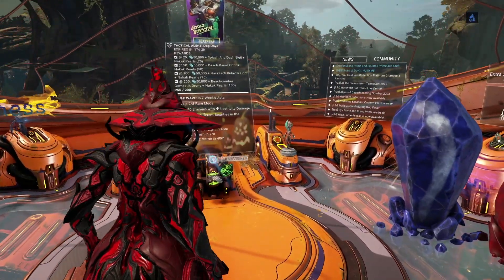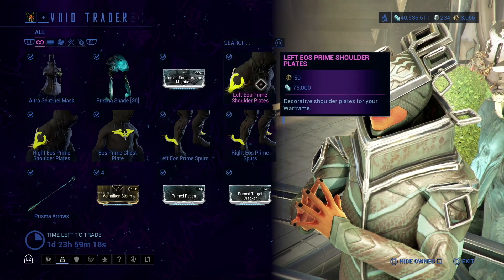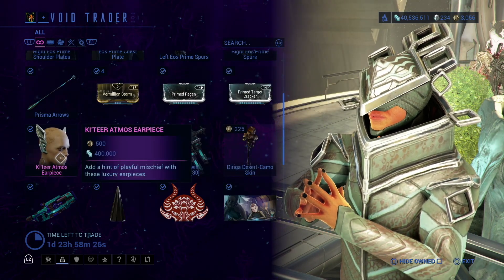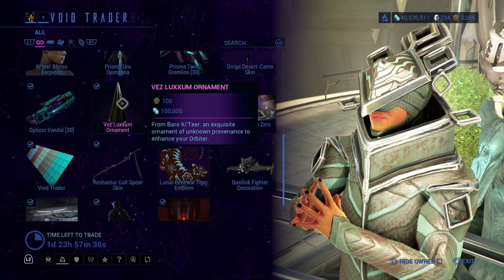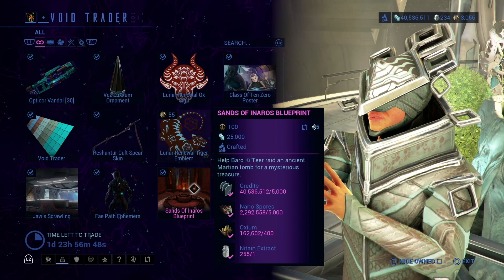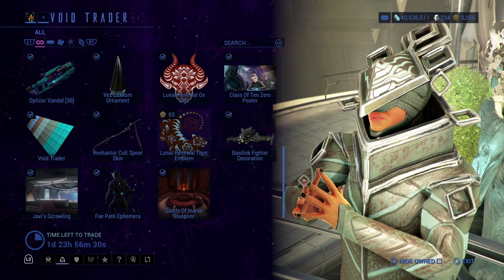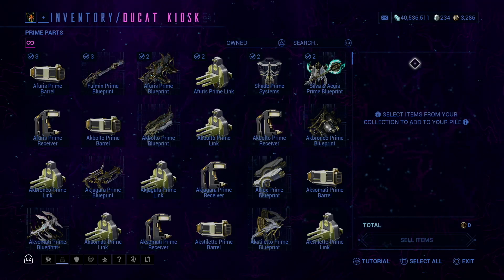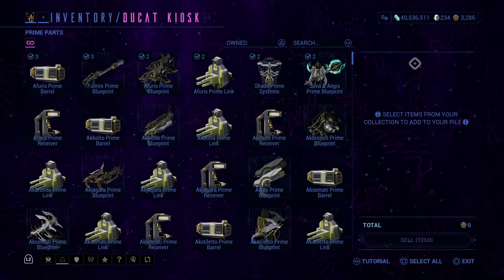Warframe - Baro Ki'Teer (September 8, 2023)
Baro Ki'teer is back, so let's see what he has in his inventory across all platforms.

00:00 - Overview
01:09 - Location
01:29 - Inventory
04:55 - Ducat Kiosk

★ OTHER CHANNELS ★

★ ABOUT ME ★